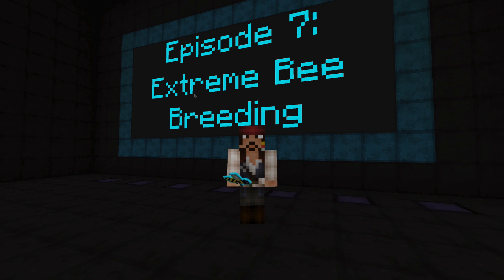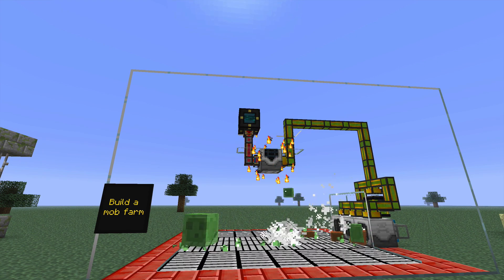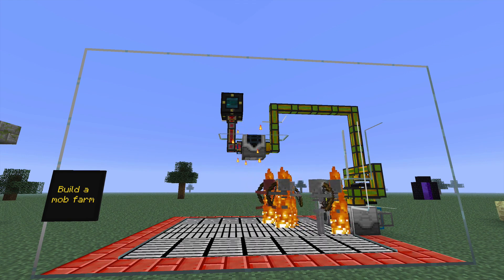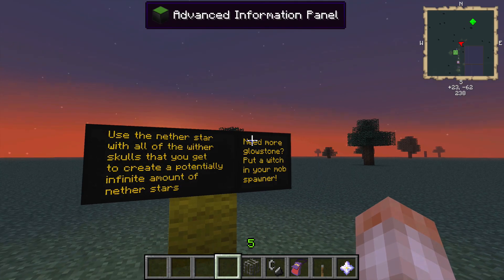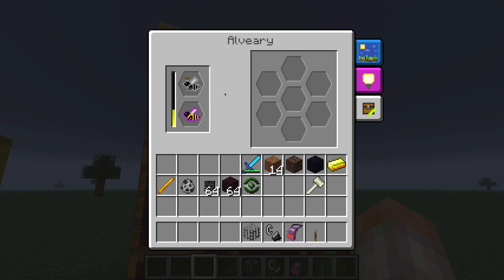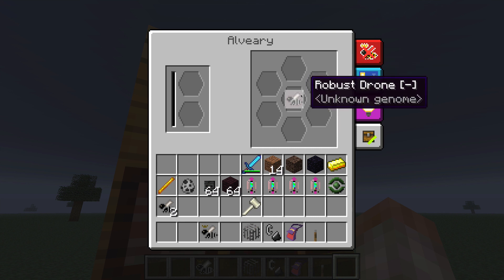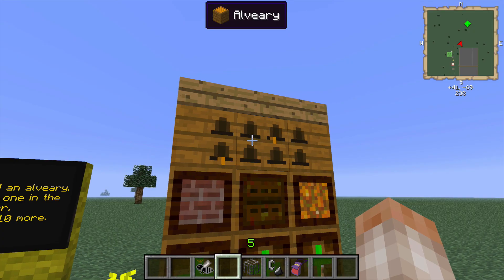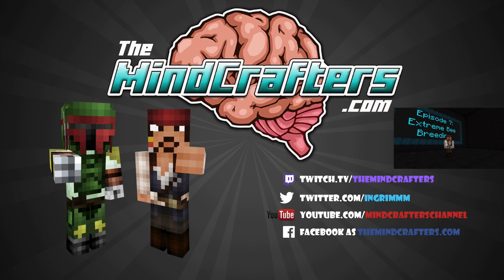Bee Breeding Guide - Episode 7: Extreme Bee breeding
Wait...I thought episode 6 was the last episode?! No the Captain didn't lie to us, because that was SUPPOSED to be the last episode but as it turns out there may be a little more you can learn about the power of bees and why the bee-grind is totally worth it.

Learn how to get ANY bee you want, VERY quickly in this bam bam tutorial by the captain...who was kind of excited to make it. :D